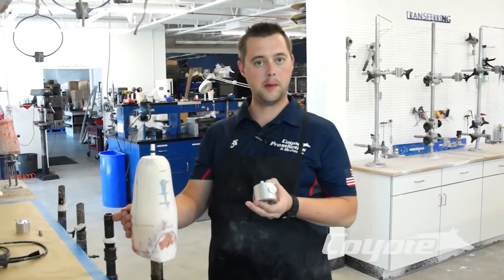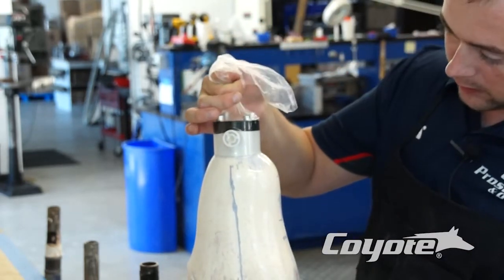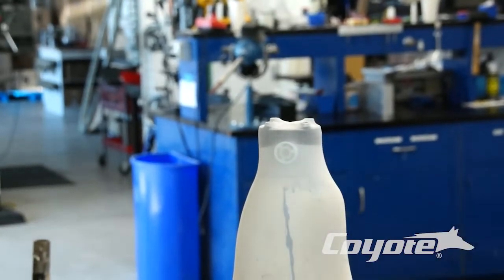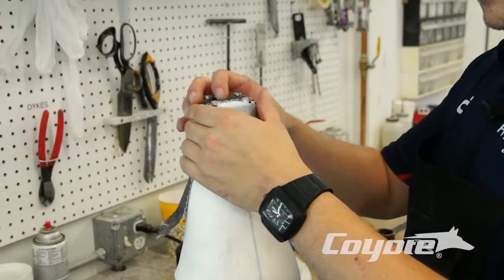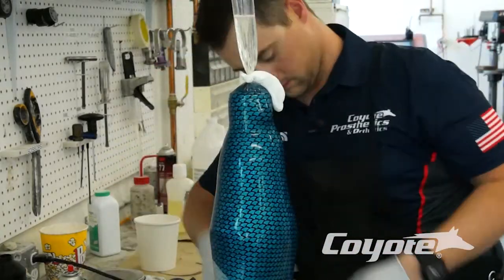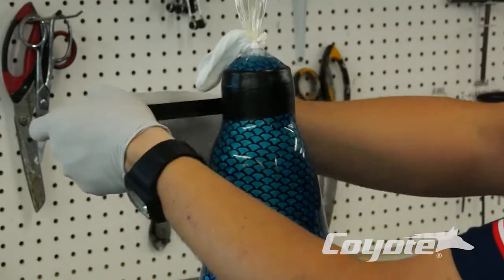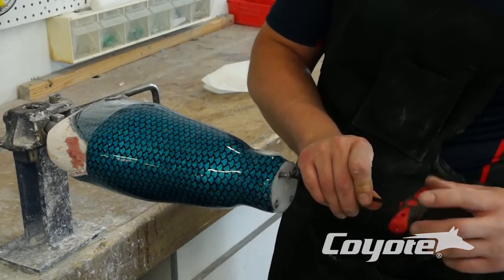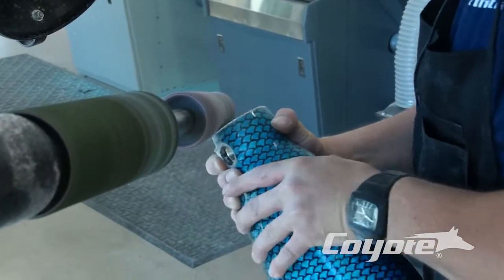Drop-In Air-Lock Definitive Socket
Creating a definitive prosthetic socket using the Coyote Drop-In Air-Lock in the prosthesis.